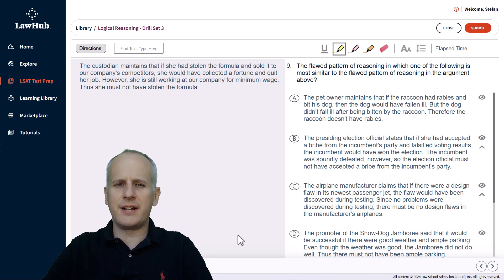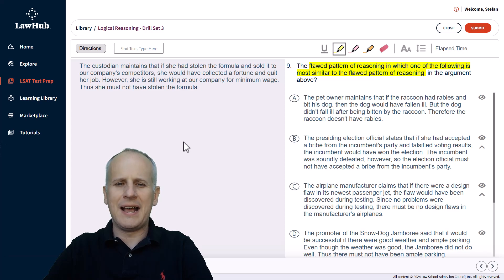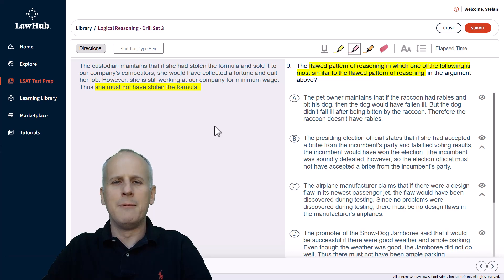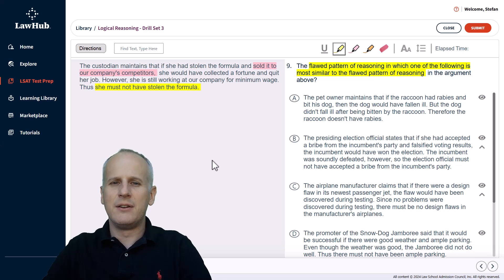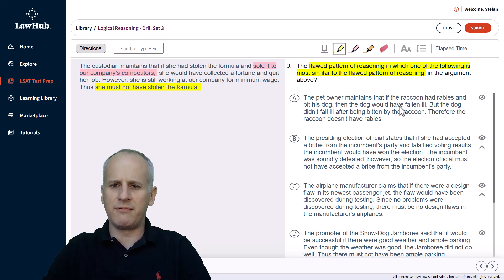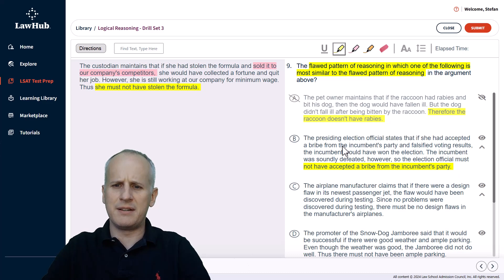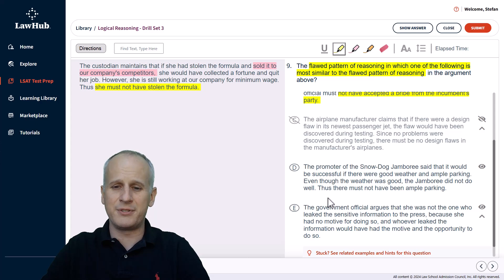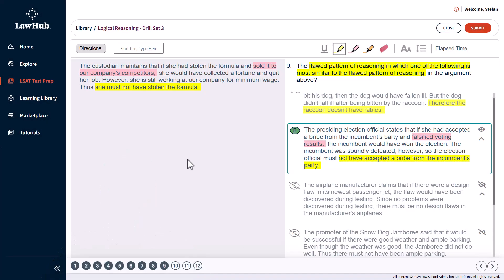How to Identify and Recognize LSAT Parallel Flaws Using LawHub Logical Reasoning Drill Set 3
Learn how to engage a practice LSAT Logical Reasoning parallel flaw question task at lawhub.lsac.org by carefully engaging the given argument to proactively identify and highlight the conclusion before proactively producing your own mental prediction of what the flaw in the argument is so that you can process of eliminate against each of the arguments in the answer choices against that prediction rather than the full argument given in the prompt.

Please like this video if you find the information in it helpful as you continue your lsatprep journey, subscribe to this channel to receive notifications about new explanation videos as they become available, or become a member at
for access to exclusive explanations to additional LSAT PrepTest and LawHub Drill Set practice problems.

To learn more about the LSAT or the law school application process, visit the MyGuru LSAT & Law School Admissions blog to book a free LSAT instruction consultation.

LSAC LawHub LSAT Logical Reasoning Drill Set 3, Question 9:

The custodian maintains that if she had stolen the formula and sold it to our company's competitors, she would have collected a fortune and quit her job. However, she is still working at our company for minimum wage. Thus, she must not have stolen the formula.

9. The flawed pattern of reasoning in which one of the following is most similar to the flawed pattern of reasoning in the argument above?

A) The pet owner maintains that if the raccoon had rabies and bit his dog, then the dog would have fallen ill. But the dog didn't fall ill after being bitten by the raccoon. Therefore the raccoon doesn't have rabies.
B) The presiding election official states that if she had accepted a bribe from the incumbent's party and falsified voting results, the incumbent would have won the election. The incumbent was soundly defeated, however, so the election official must not have accepted a bribe from the incumbent's party. (Correct)
C) The airplane manufacturer claims that if there were a design flaw in its newest passenger jet, the flaw would have been discovered during testing. Since no problems were discovered during testing, there must be no design flaws in the manufacturer's airplanes.
D) The promoter of the Snow-Dog Jamboree said that it would be successful if there were good weather and ample parking. Even though the weather was good, the Jamboree did not do well. Thus there must not have been ample parking.
E) The government official argues that she was not the one who leaked the sensitive information to the press, because she had no motive for doing so, and whoever leaked the information would have had the motive and the opportunity to do so.